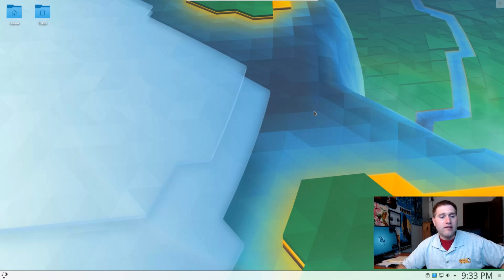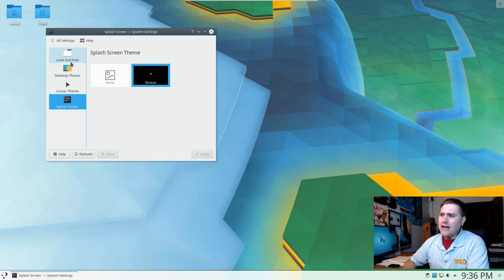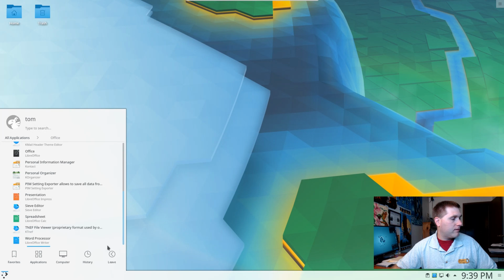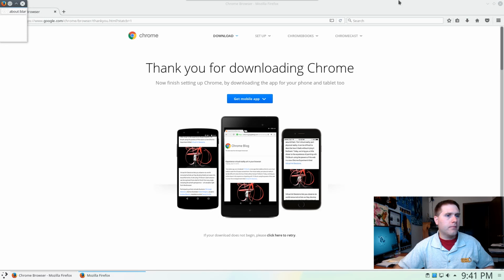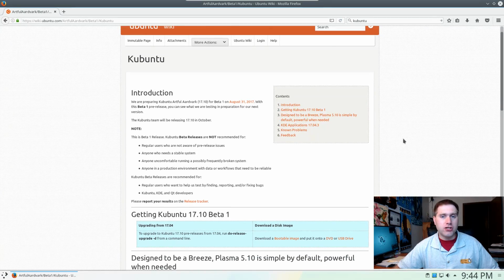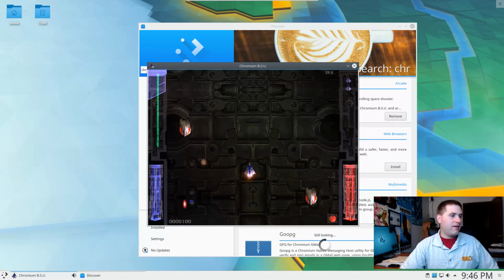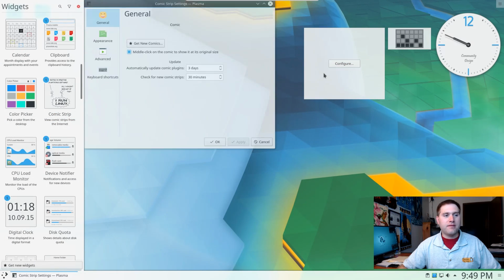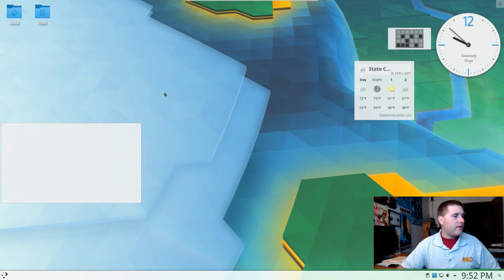Looking at Kubuntu 17 10 beta 1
Kubuntu team released the 17.10 beta 1 today and I wanted to have a look.  Great distro, up to date, no problems. here.  Have a look: